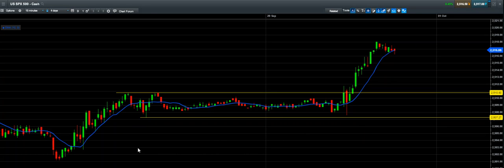SP500 FREE Breakout trade video